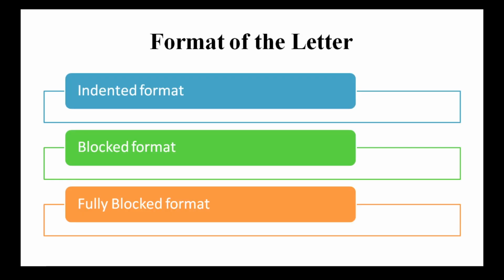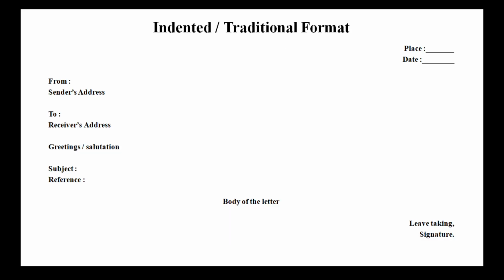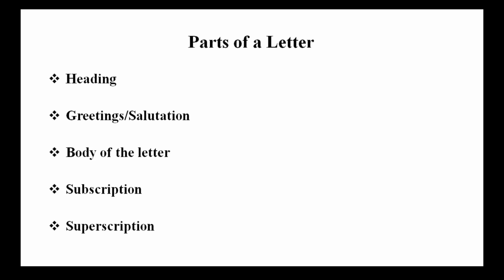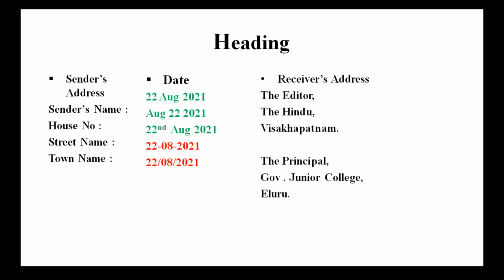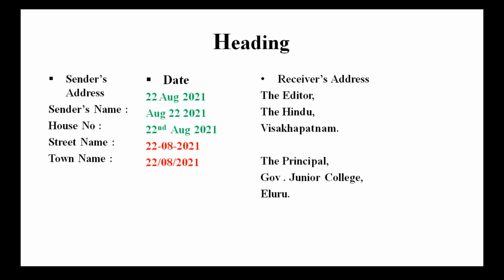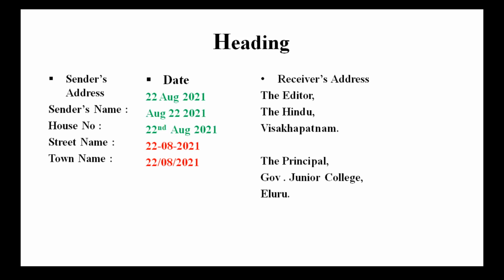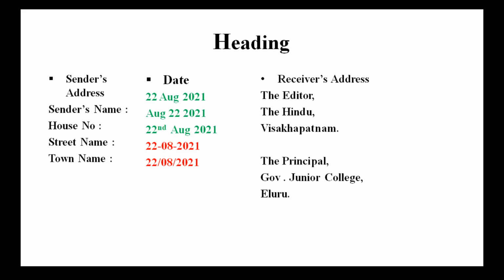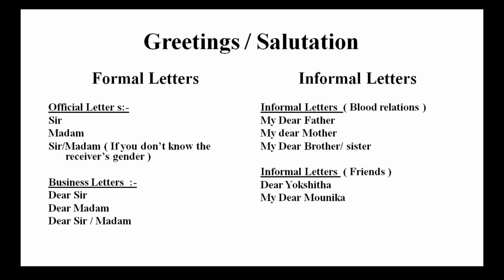8. BSc/BCom 2/4 - Communication and Soft Skills-III - Unit 4 - Letter Writing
8. BSc/BCom 2/4 - Communication and Soft Skills-III  - Unit 4 - Letter Writing